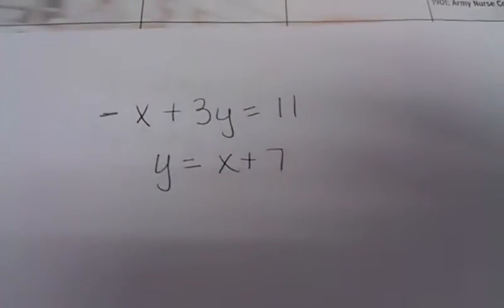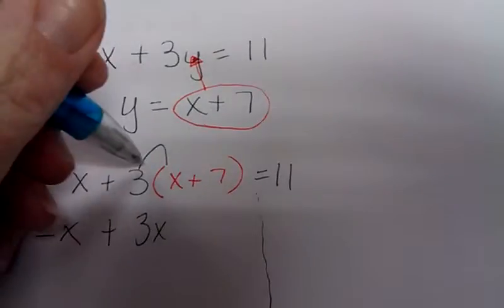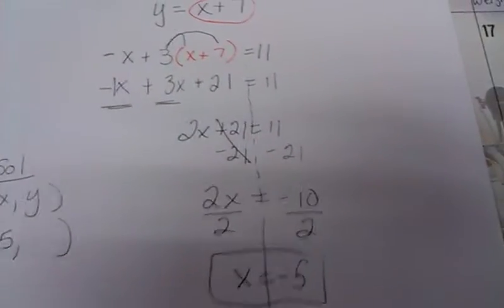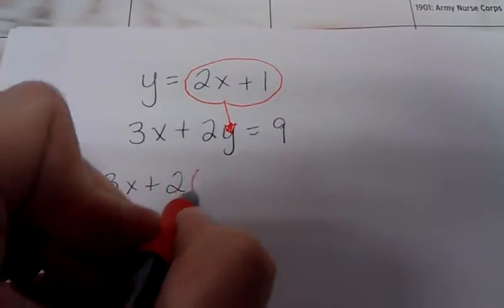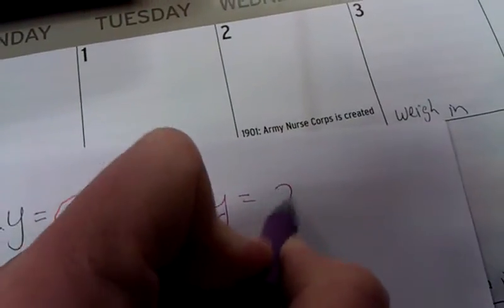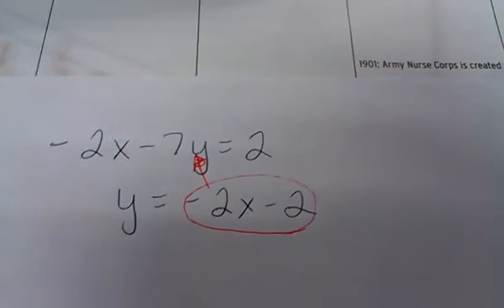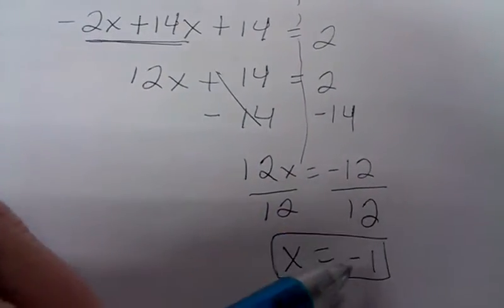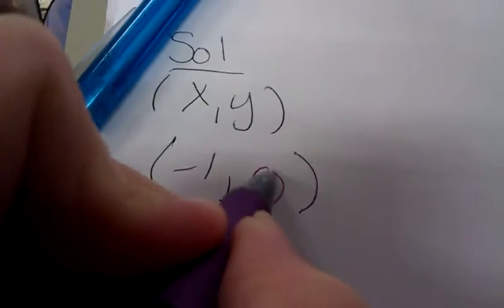Solve systems by substittution day 2